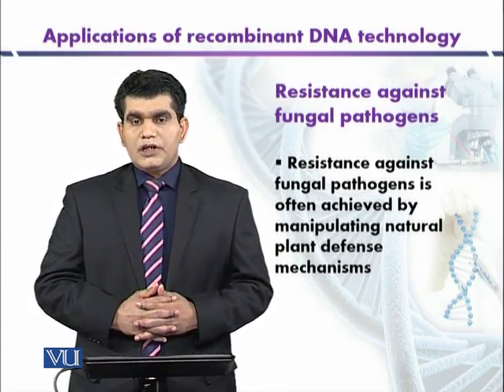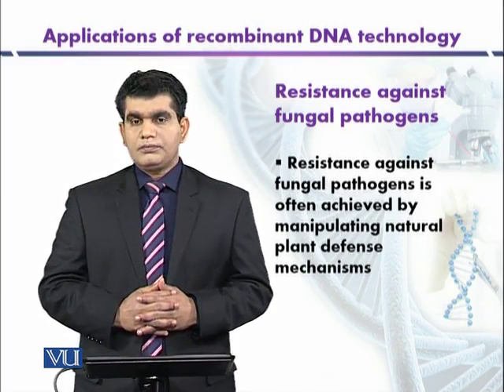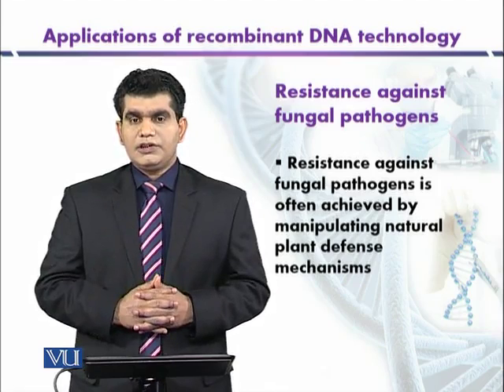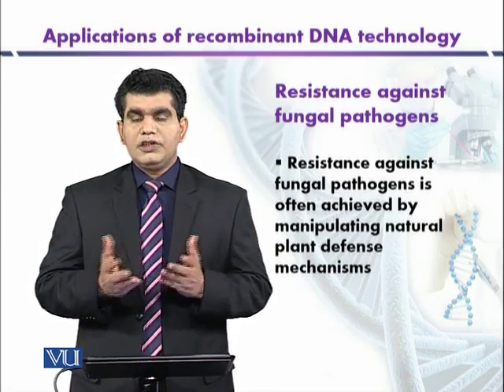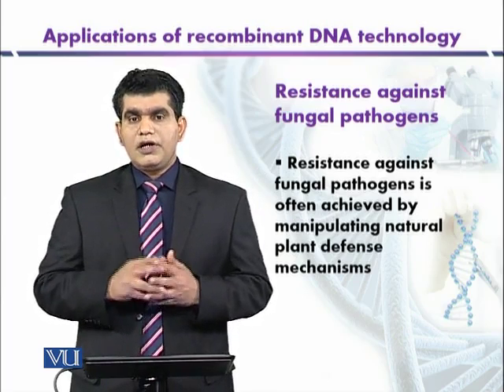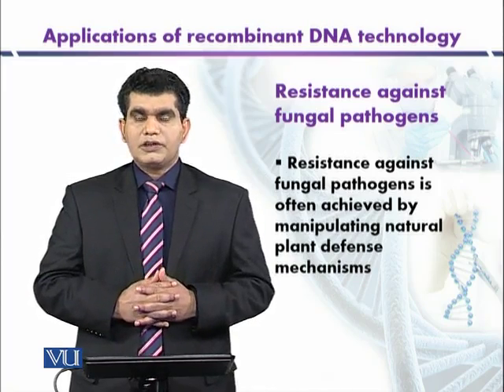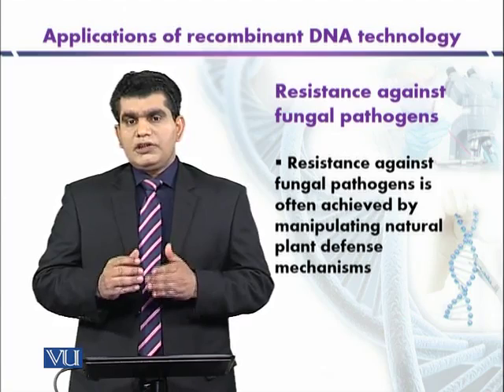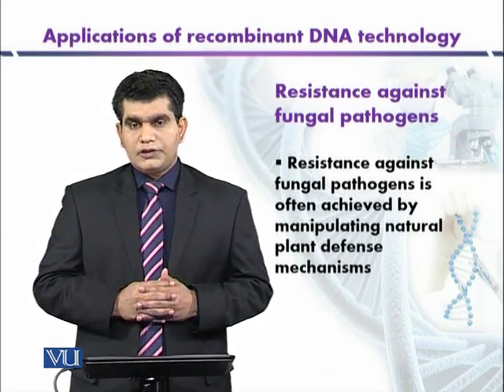BIO732_Topic219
Topic: 219